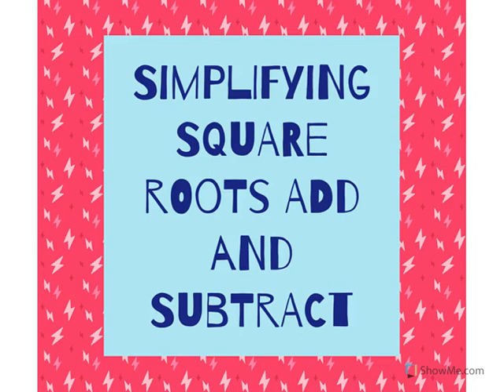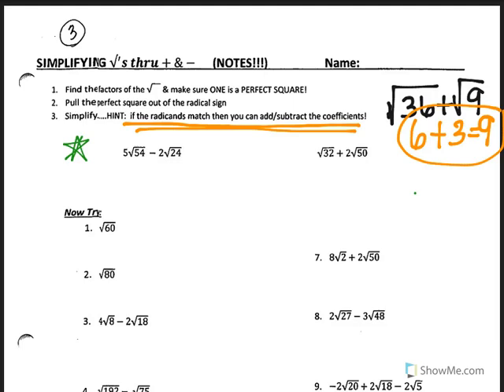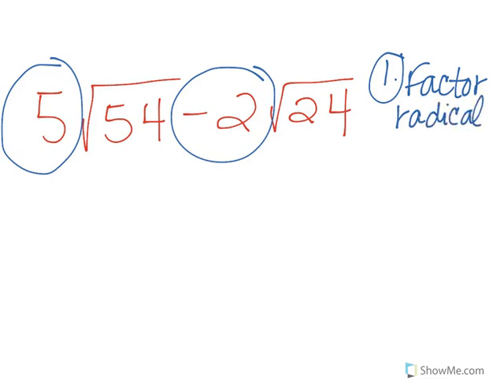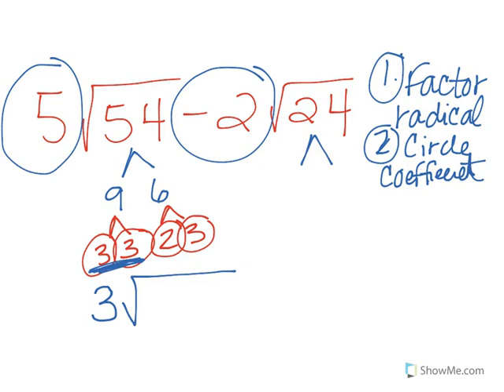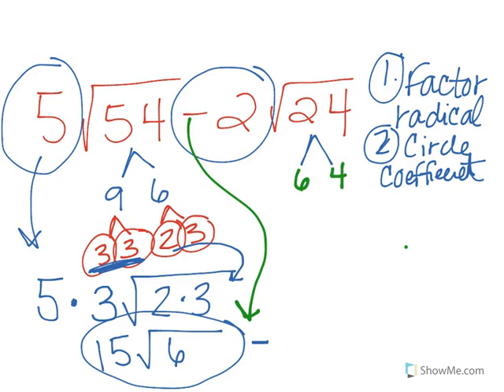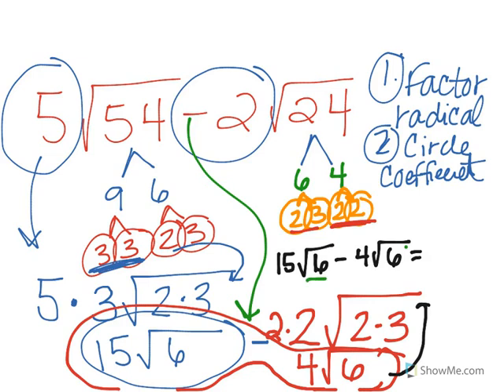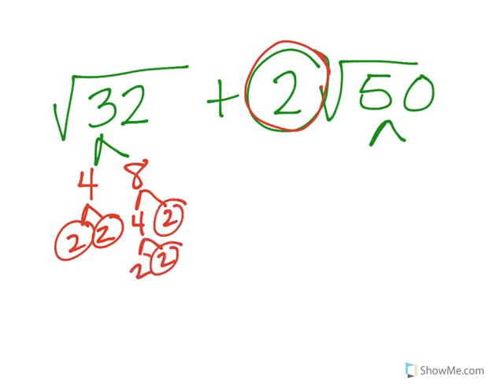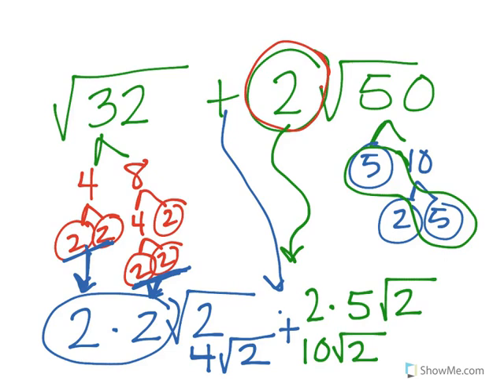Adding and Subtracting Radicals